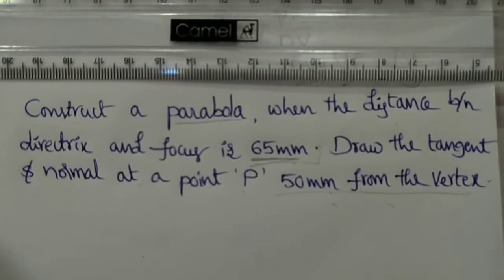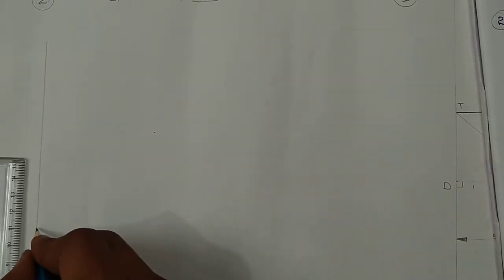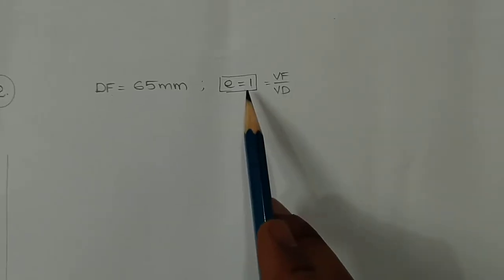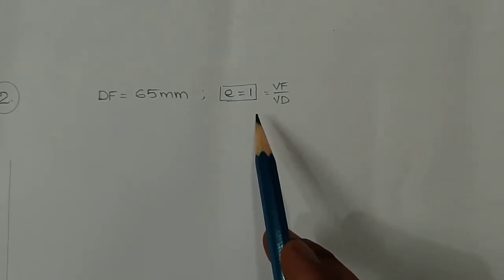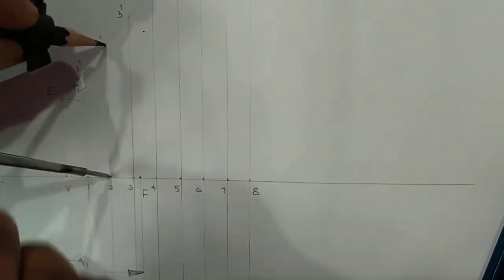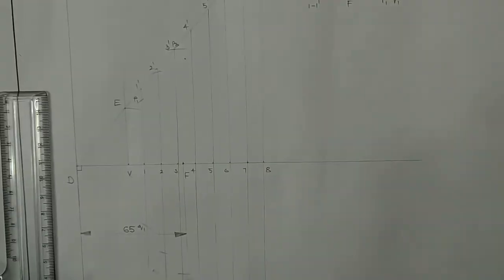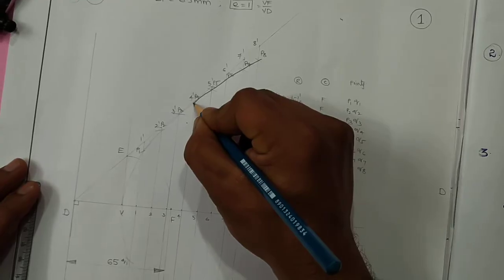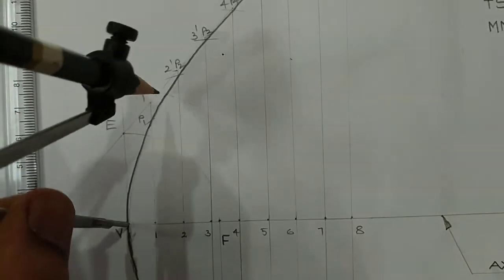Class 07: "Parabola" - Engg Drawing by K.ASHOK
when the distance between D to F is 65mm,  e=1